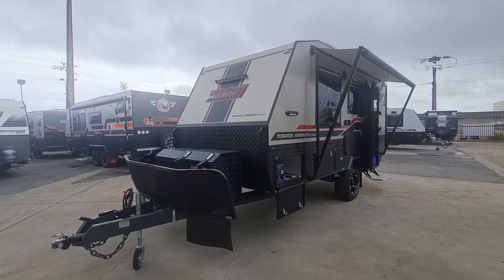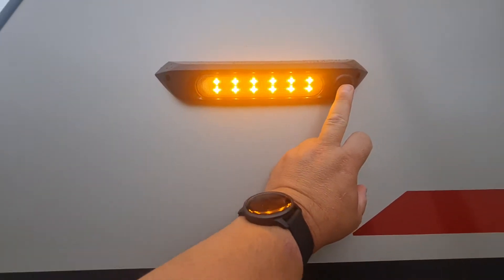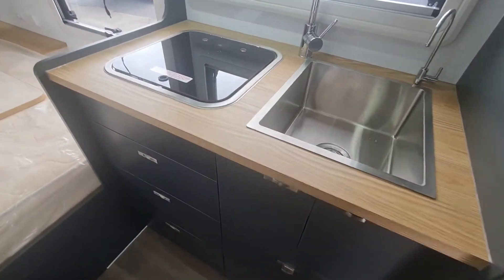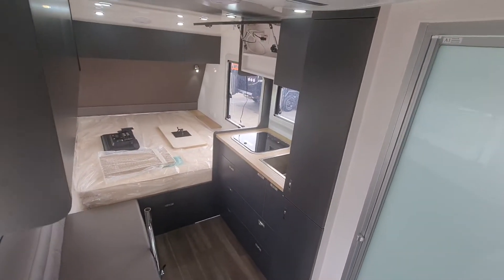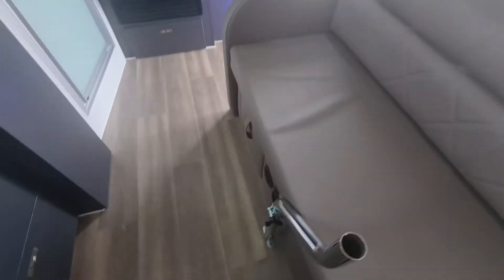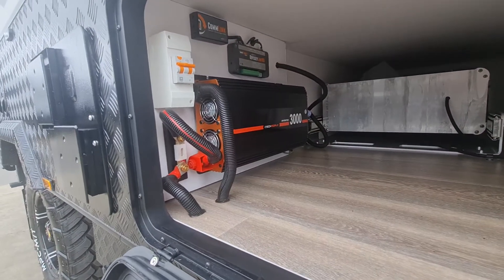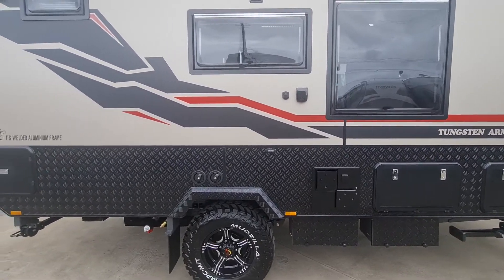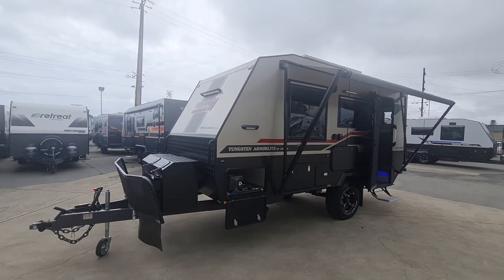Urban Armorlite Full Height 16'6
Xplore Caravans